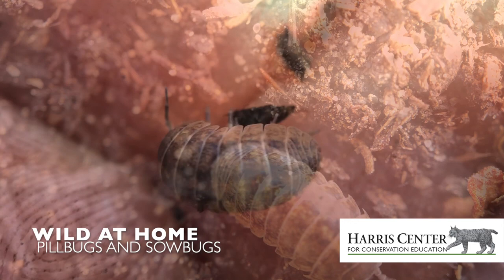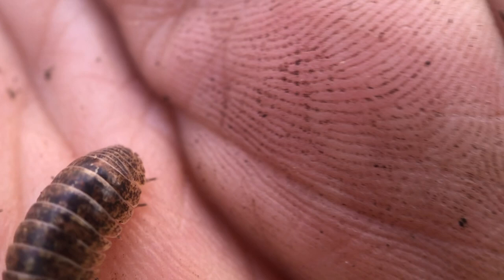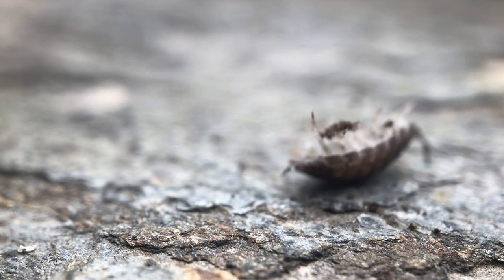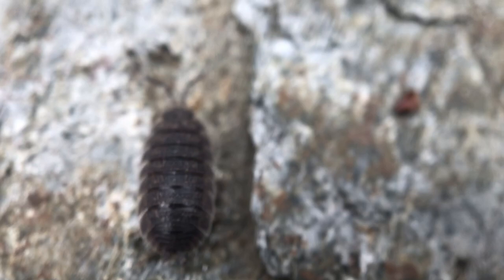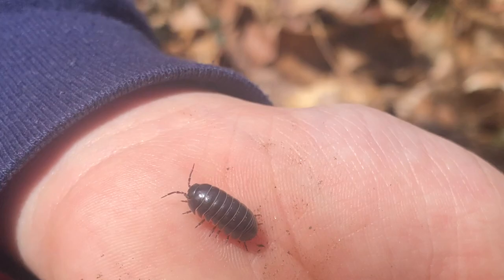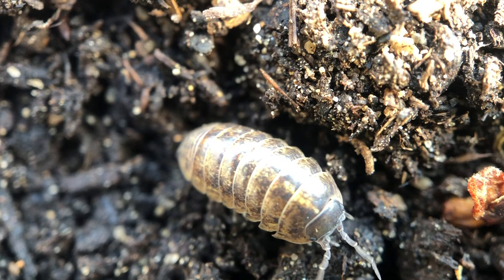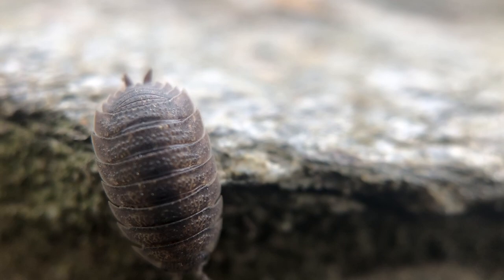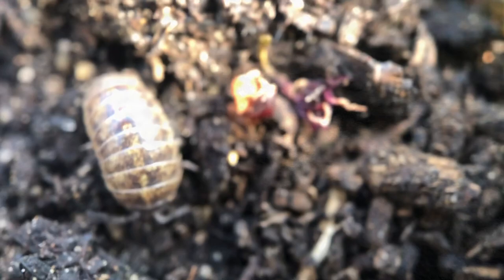Wild at Home: Pillbugs & Sowbugs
The Harris Center's "Wild at Home" series introduces you to the wildness that exists in your own home and yard! In this episode, we learn about pillbugs and sowbugs (sometimes called roly polies) with Harris Center teacher-naturalist Karen Rent.

Programs like this are made possible by donations from people like you.